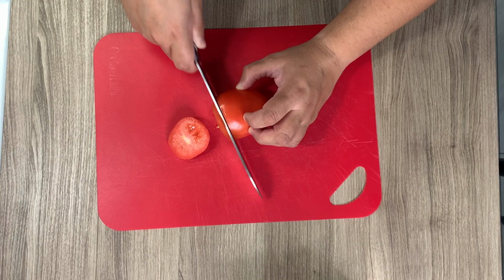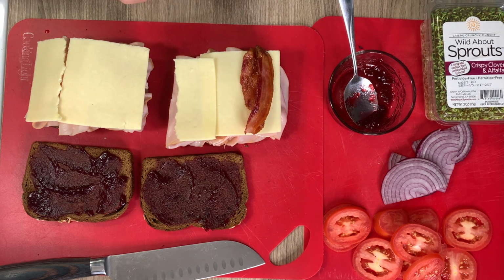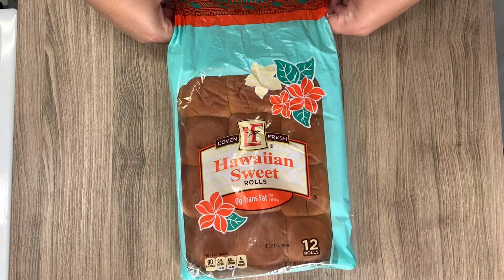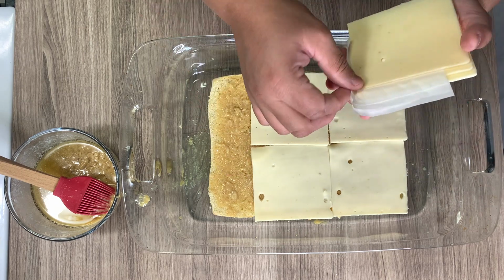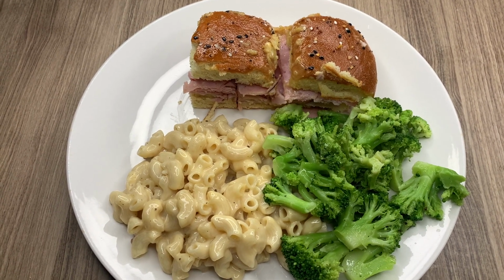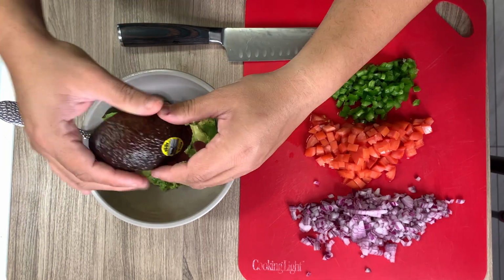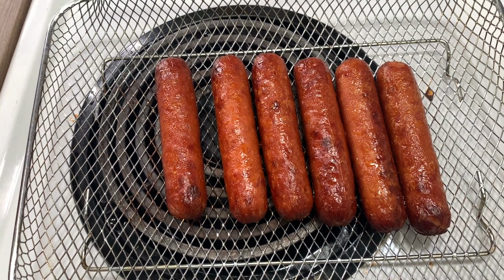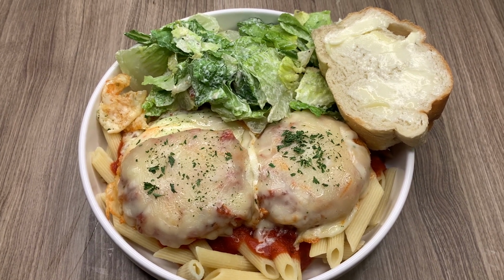QUICK AND EASY DINNER IDEAS | WHAT'S FOR DINNER | BUDGET FRIENDLY MEALS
In today's What's for Dinner video, I've got 5 really quick and easy yummy weeknight meals for you. I hope these budget friendly meals give you some meal inspiration to cook for your family. Thank you all so much for being a part of my YouTube Family! I would love for y'all to send me your recipes for a new addition that I will be adding in to my dinner videos. I would love to have "FAMILY Dinner" with y'all! These recipes can be one of your own, a family favorite or even just a recipe you would like me to make.

Thank you so much for supporting me, it means the world to me! ❤❤❤

00:00 - Intro
01:17 - Copycat Turkey Club
03:58 - Tacos
04:20 - Ham & Cheese Sliders
07:45 - Southwest Hot Links
10:43 - Easy Chicken Parm